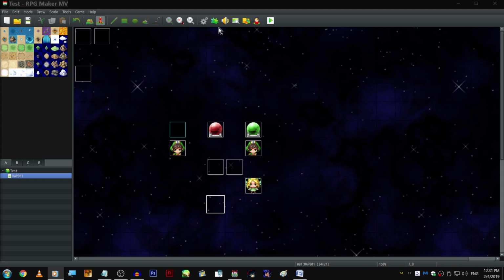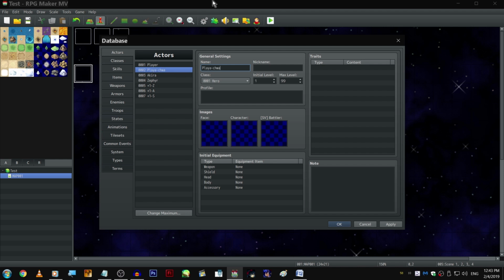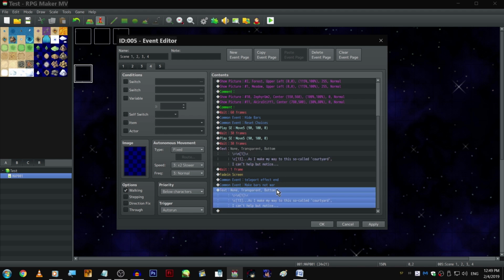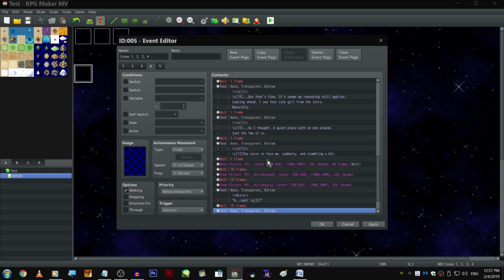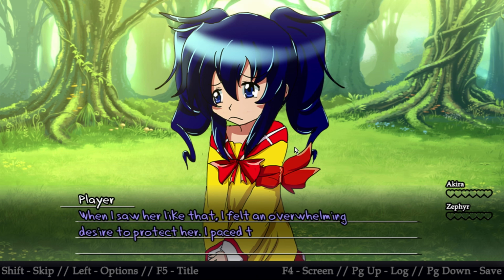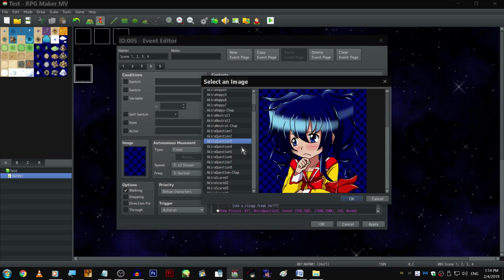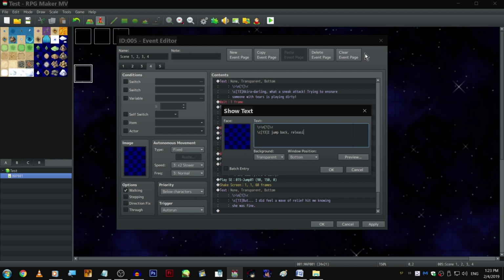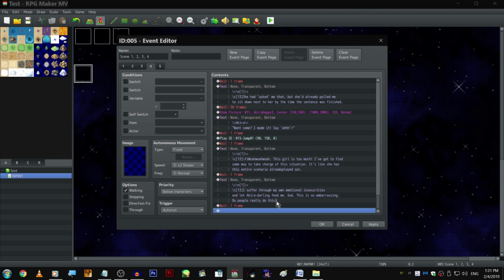♥LET'S MAKE A DATING SIM♥ - Part 12, Day 4 (RPG Maker MV)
This is a laid-back video series of my journey creating a dating-sim-visual-novel style game. This is a mainly unedited 'live' recording, by which I mean nearly everything is done on-camera.
-NOTICE-Due to the amount of time and effort I accidentally put into this, I'll be continuing to post it past the 14th(but the 14 day challenge still stands), and keeping on the current schedule.
I figured this would be a better alternative to posting a zillion episodes in a single day.

Thanks to Yanfly, Galv, Tor Damian Design/Galenmereth, Yami, and the RMCoreScriptTeam for the plugins!
If you want to find the plugin creators listed, google them!:D

Thanks to Kadokawa for making, producing and releasing RPG Maker MV!

(The website as of now is no longer active)

Other music and sound: Kadokawa/RPGMaker/Enterbrain
Graphics - RPG Maker MV/Kadokawa, visual novel choices from Galv's vnc demo

Character graphics: ...Ripped from GMEM2...? I guess...? lol

By the way, did they ever end up releasing RM on the switch?